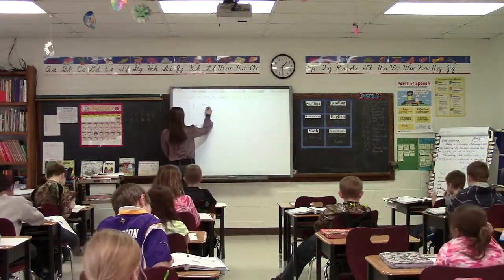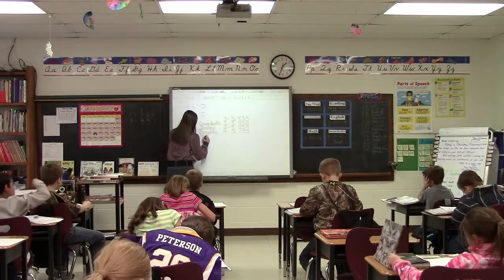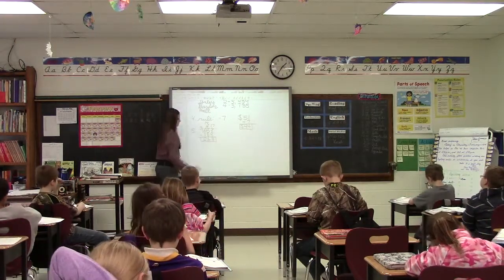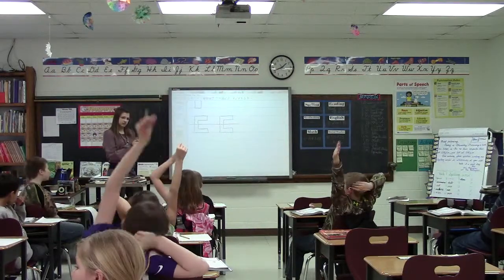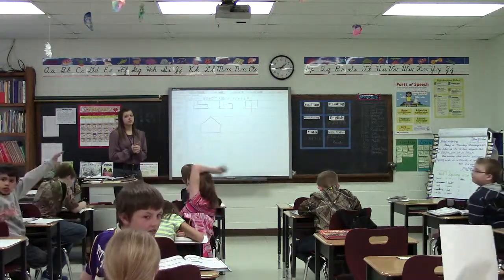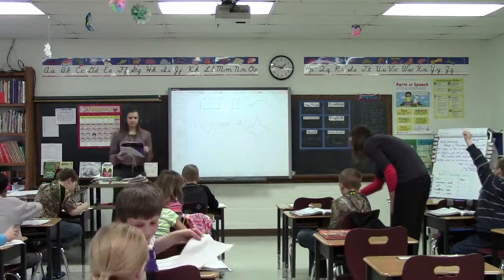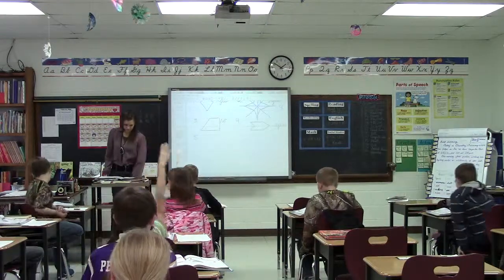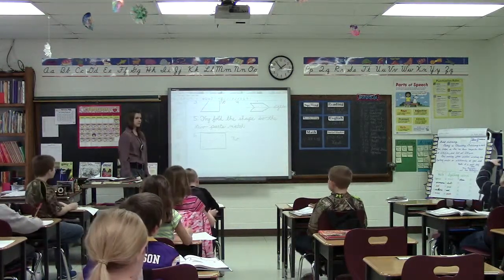SNR2- Part1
Beginning of lesson through distribution of materials for symmetry art activity